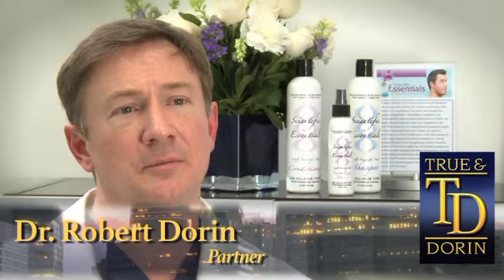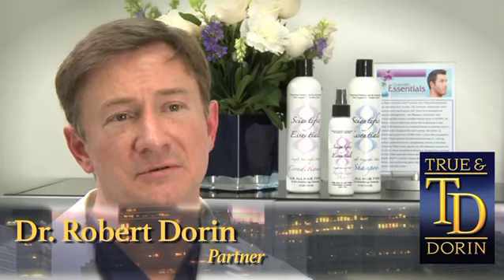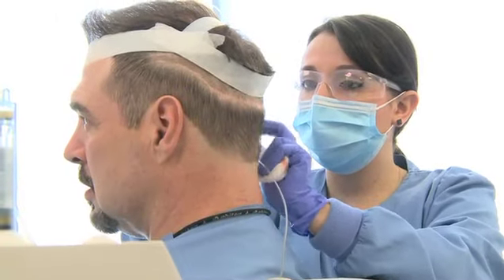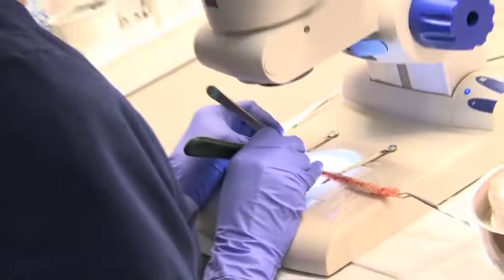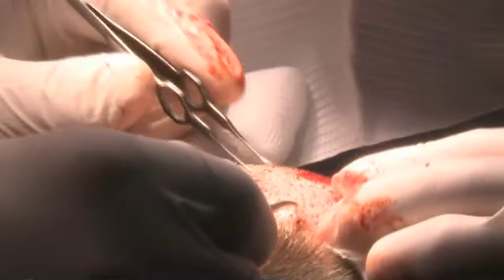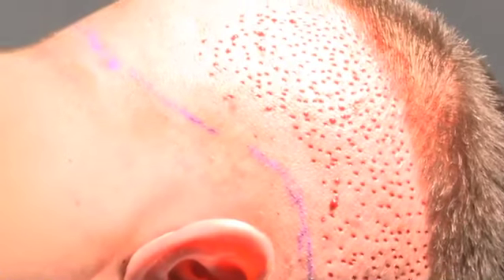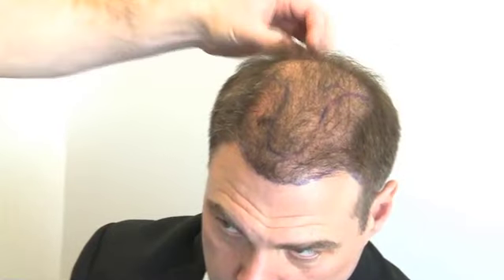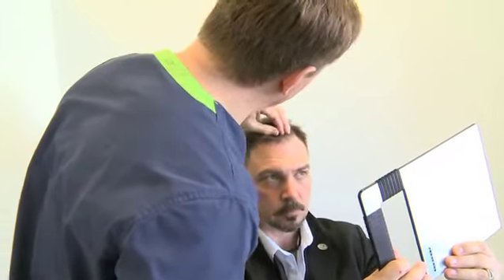True & Dorin Hair Transplant Methodology